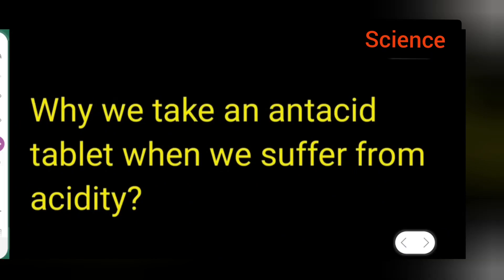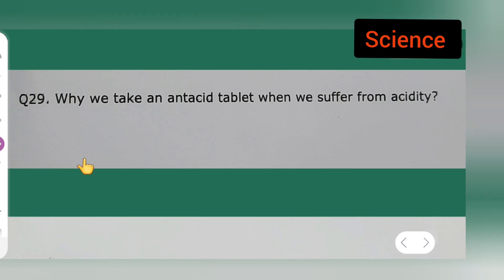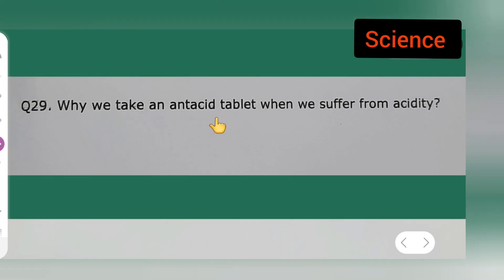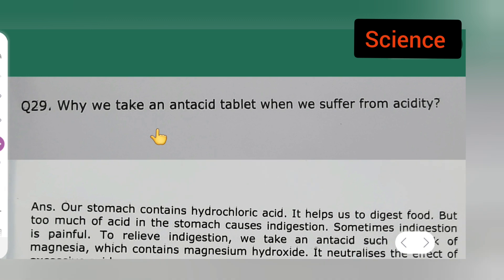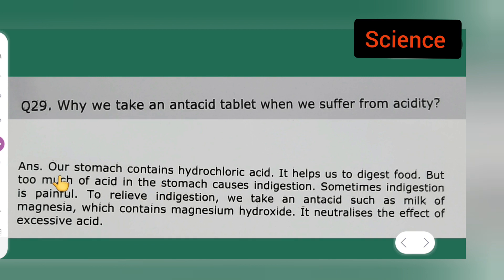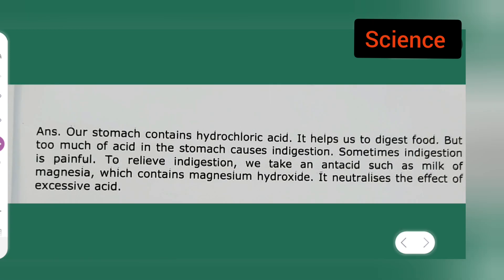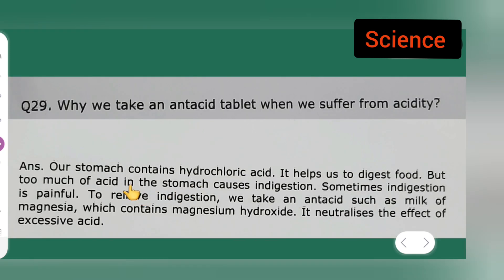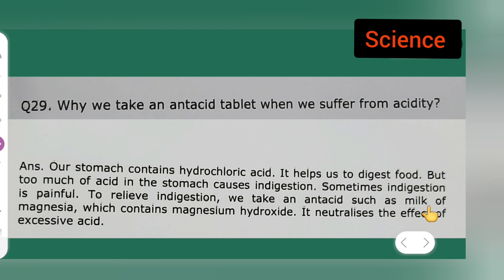why we take an antacid tablet when we suffer from acidity?